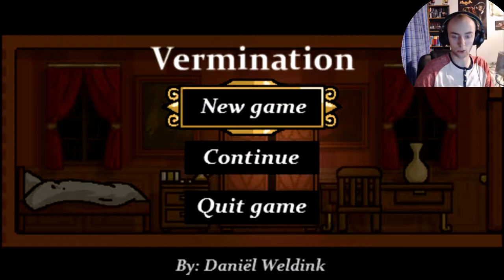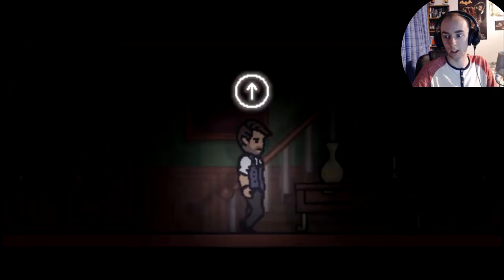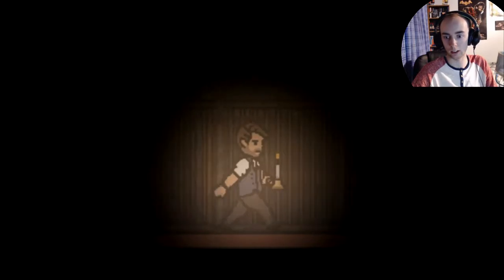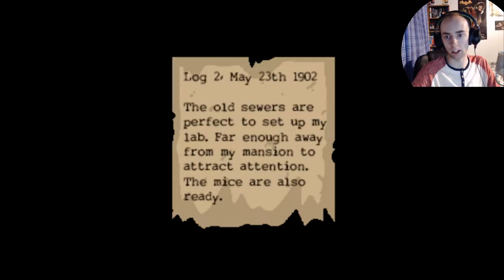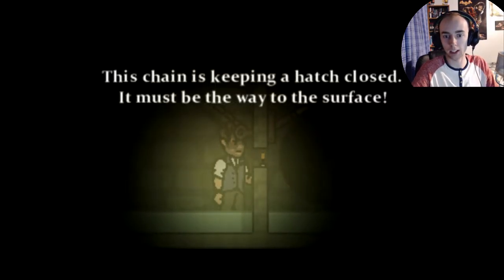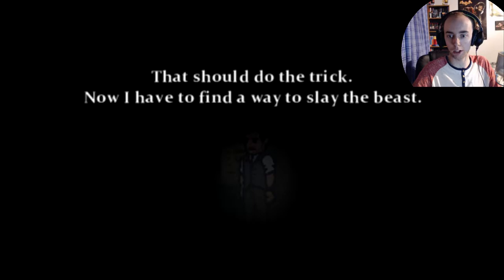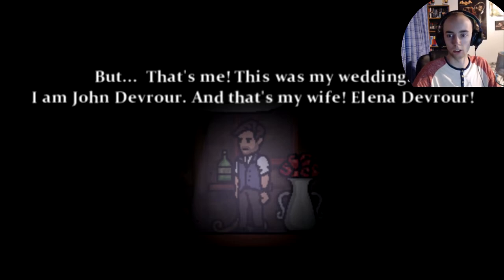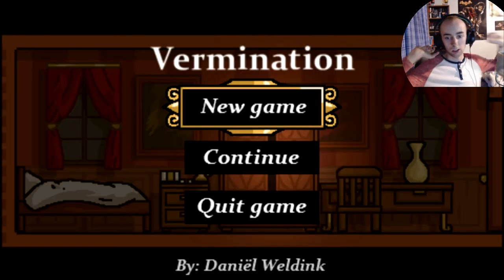Vermination | We're Gonna Need A Bigger Mouse Trap!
This was such an atmospheric and creepy game, it does have a few issues here and there, but I thoroughly enjoyed it's story and how unique the game felt.